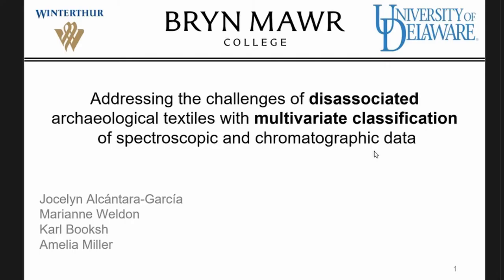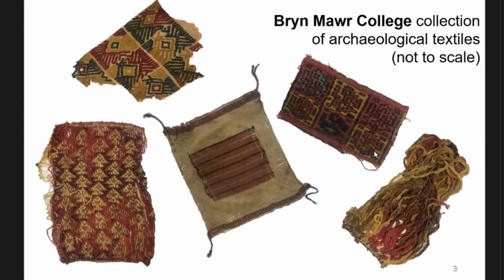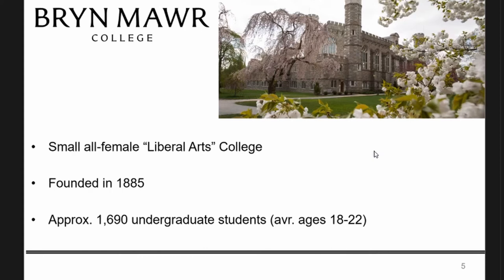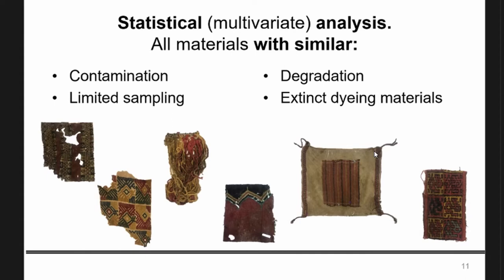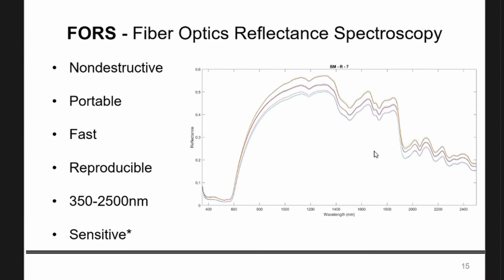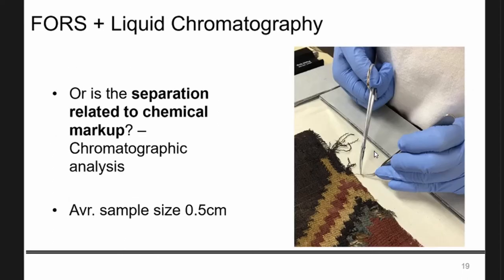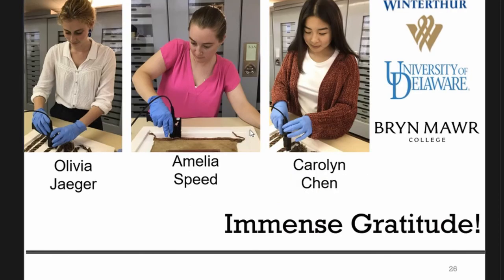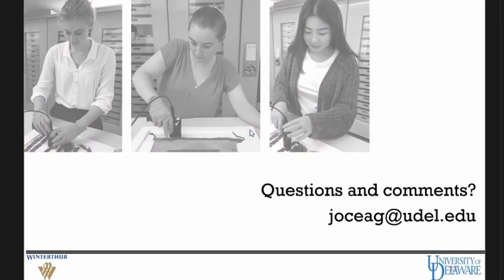ADDRESSING THE CHALLENGES OF DISASSOCIATED ARCHAEOLOGICAL TEXTILES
The chemical analysis of archaeological textiles faces four major challenges: contamination, sample size, degraded constituent materials, and the likelihood of ancient cultures using plants that are now extinct. These troubles are oftentimes exacerbated by occasional dubious provenance. Innumerable archaeological textiles were illegally traded to private collections in the early 20th century, and some of such objects have been donated to educational institutions such as Bryn Mawr College, Pennsylvania, in the United States. Now part of the College’s collections, hundreds of archaeological textiles, ranging from Coptic to Andean, have been classified by style only. Using a combination of chromatographic and spectroscopic techniques, we studied a statistically representative number of likely Peruvian textiles at Bryn Mawr. Multivariate analysis allowed us to see differences in constituent materials across textiles of Pre Columbian Peru. Our early results will likely serve as a model, and probably aid in giving provenance to other disassociated, similar, textiles.

Author(s): Alcantara-Garcia, Jocelyn (University of Delaware) - Weldon, Marianne (Bryn Mawr College) - Booksh, Karl - Miller, Amelia (University of Delaware)